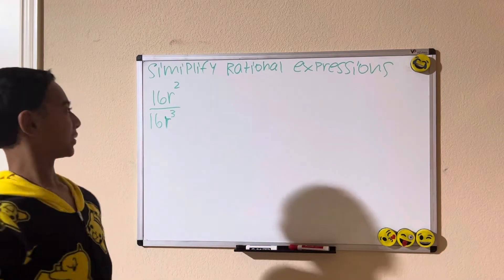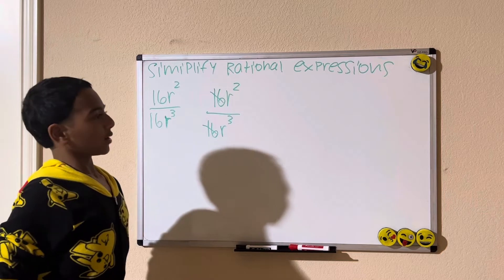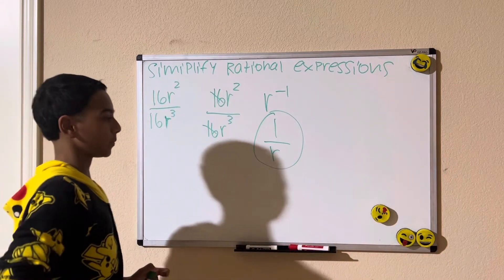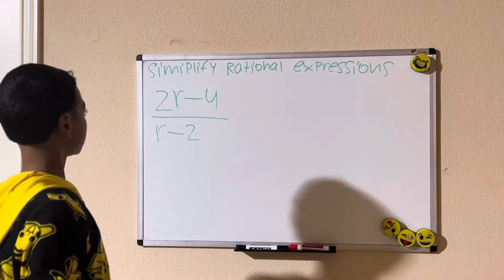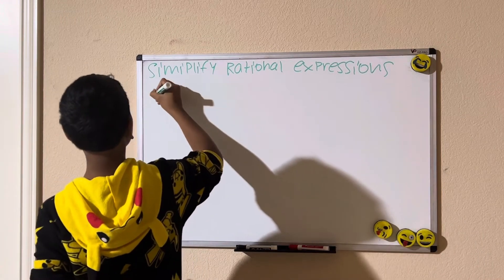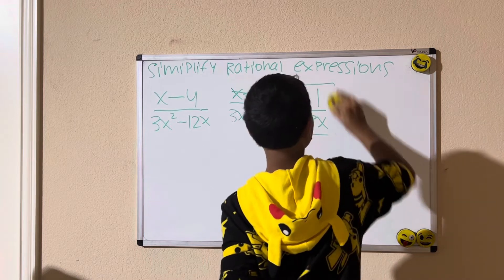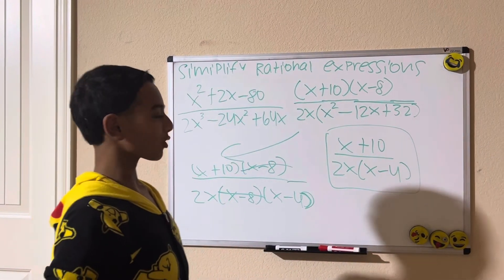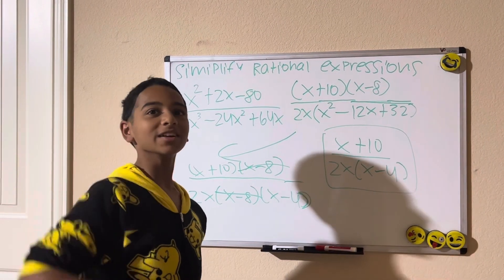Simplify Rational Expressions